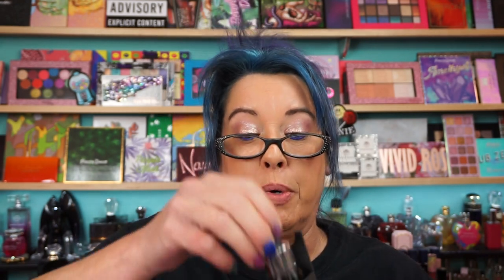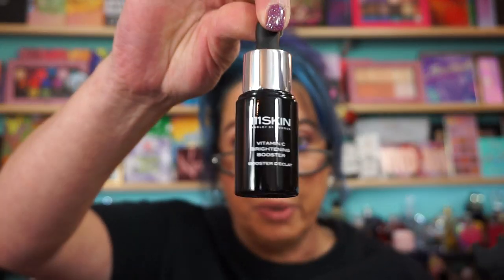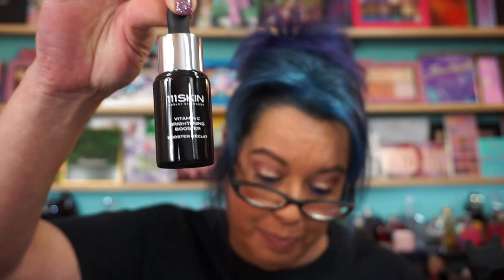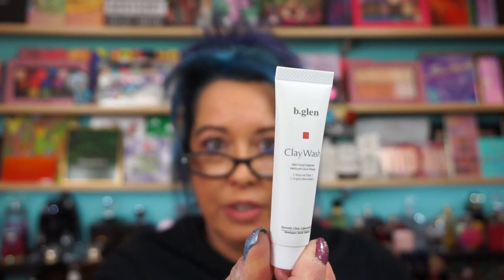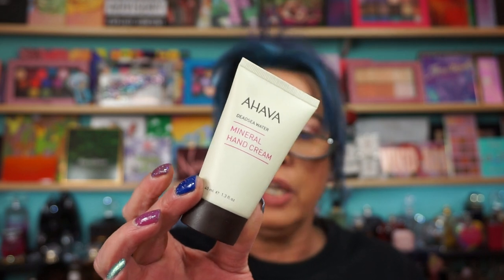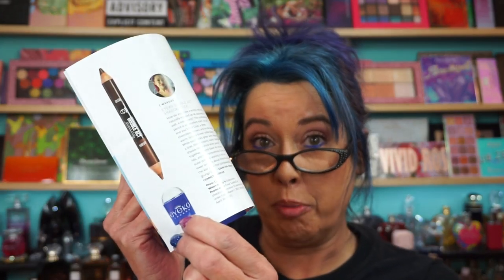ALLURE Beauty Box for March - Makeup & Skin Care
Hi everyone. Here is what I received in the March Allure beauty Box.